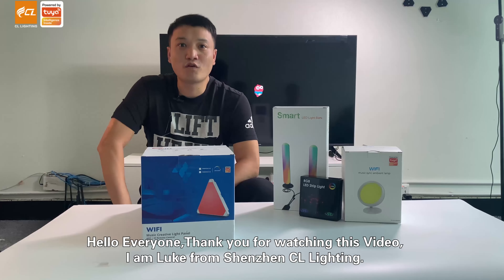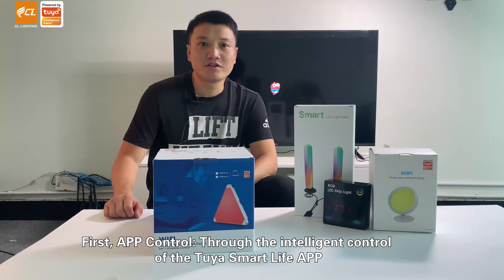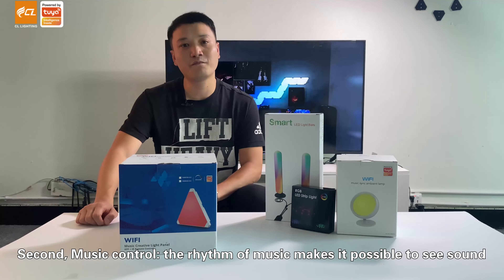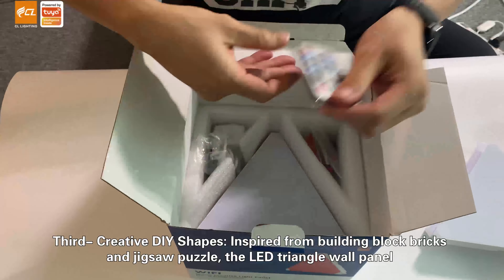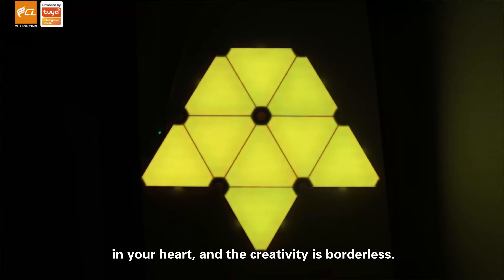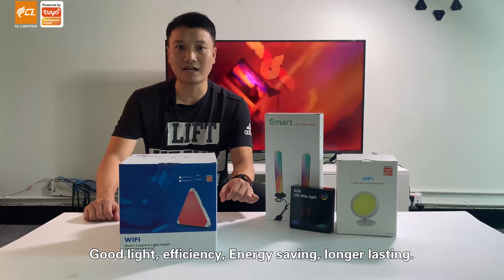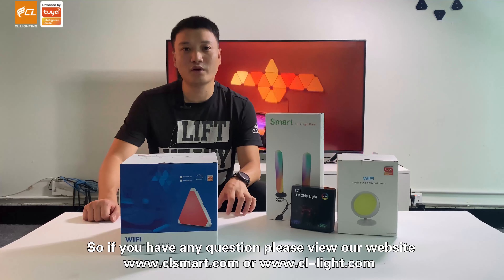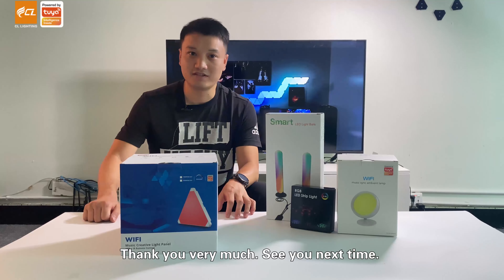Smart LED Triangle Light Unboxing&Set up effect